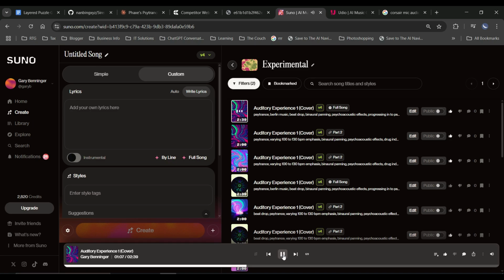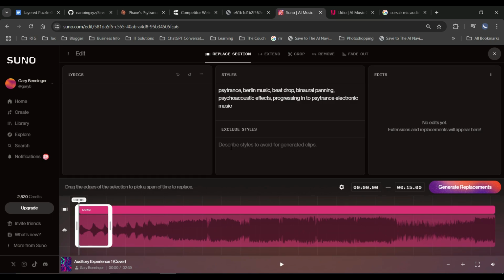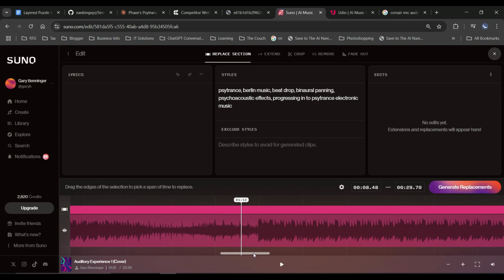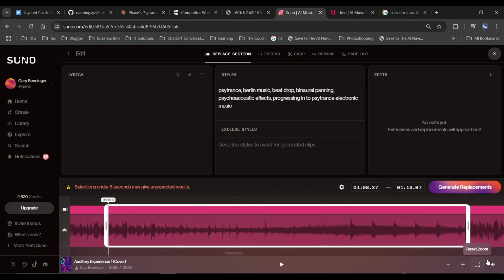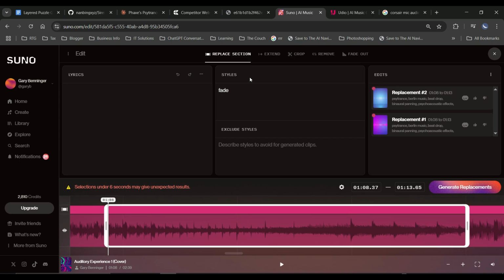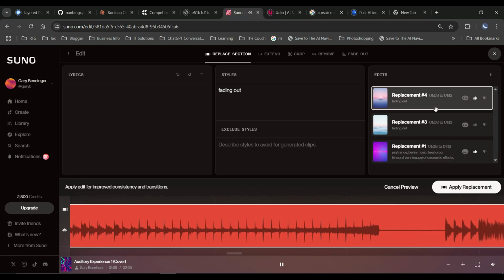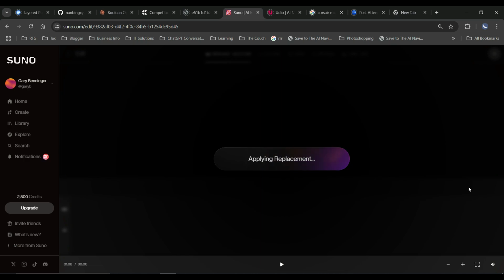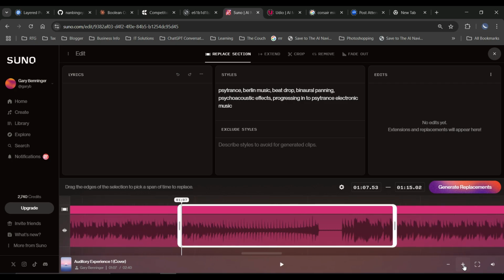Suno Editor Pro Tip: Section Replacement Using Style Commands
Unlock the full potential of Suno AI's editor with this essential 5-minute tutorial! Learn how to transform specific sections of your AI-generated tracks using powerful style commands. Watch as I demonstrate exactly how to replace problematic sections while maintaining your song's cohesion using the Replace Section feature. Perfect for music creators looking to refine their Suno tracks without starting over.